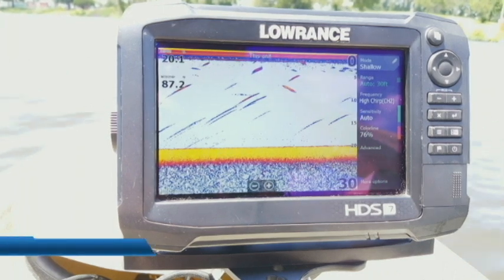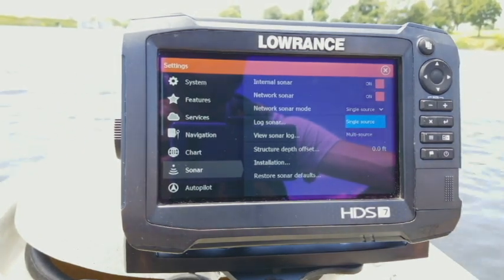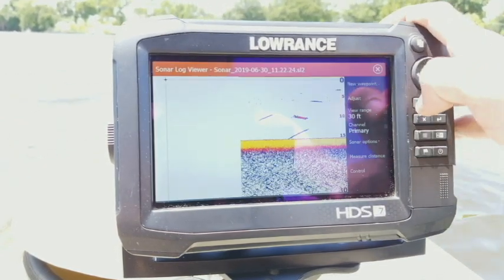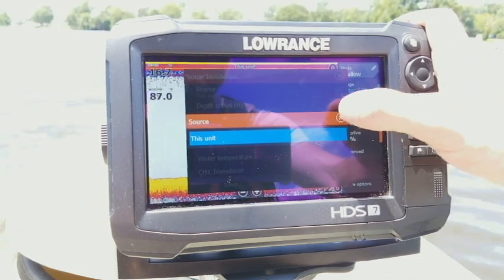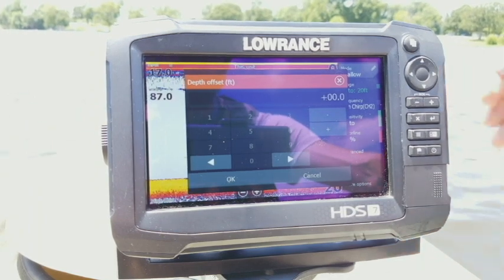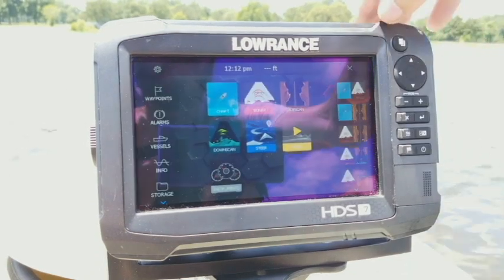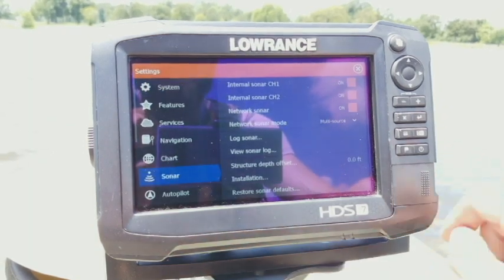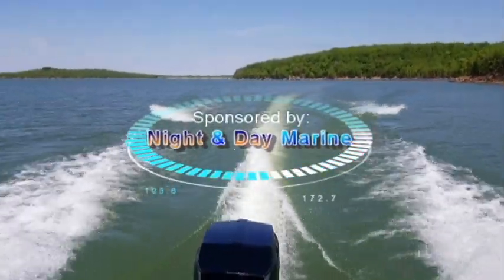How to use an HDS - Internal Sonar Settings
This is a video on how to utilize all of your internal sonar settings such as your network sounder mode in full length detail!

Don't forget, we also have in-depth, step by step, comprehensive, training of all menu options coming soon as well. This means advanced functionality and what every menu option in the unit does and how to use it for those of you who want to get the most out of your Lowrance GPS/Fishfinder display.